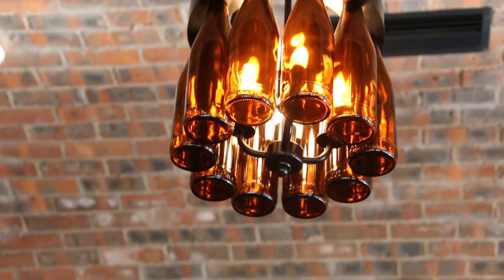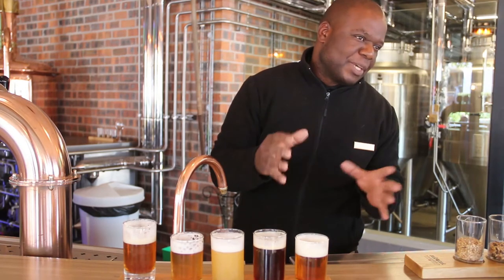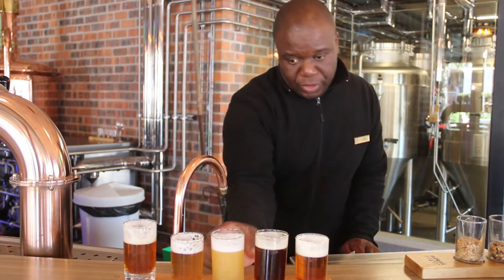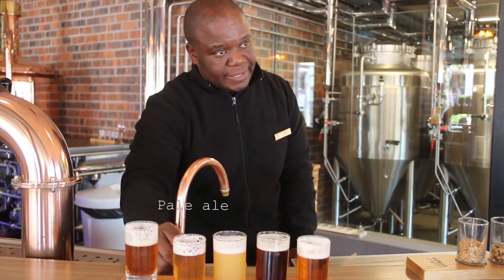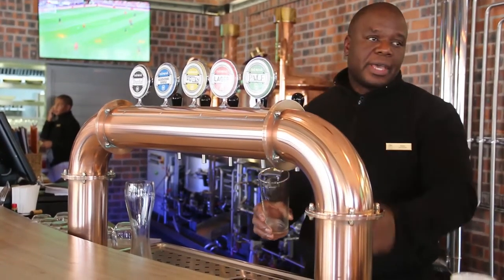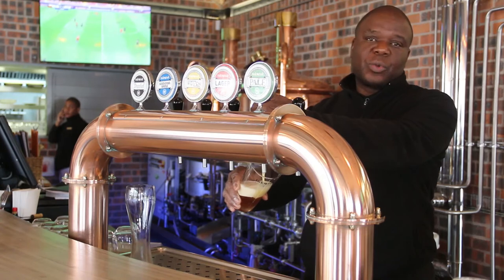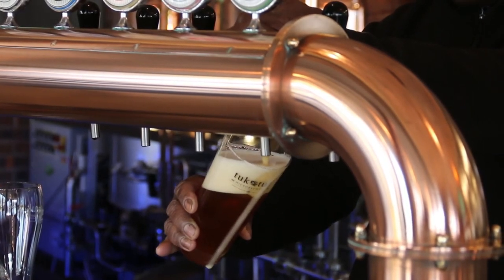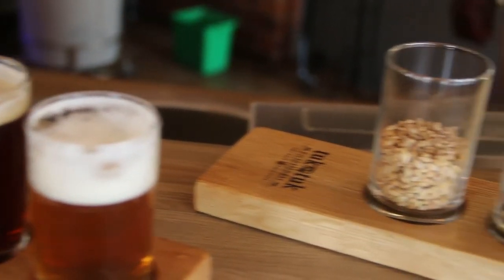Variety of craft beers at Tuk Tuk Microbrewery